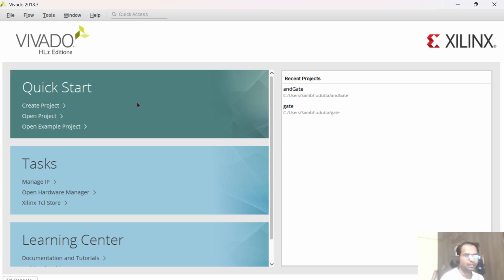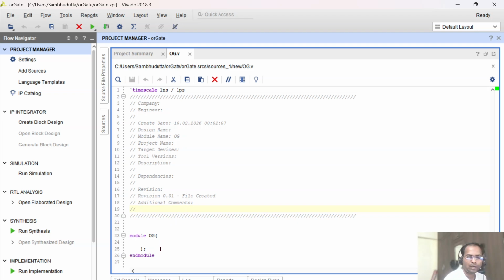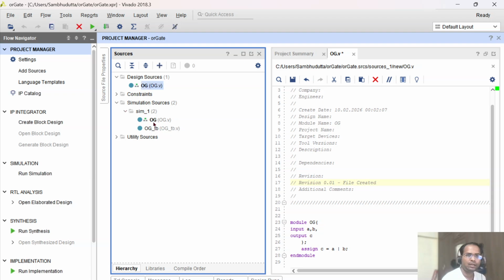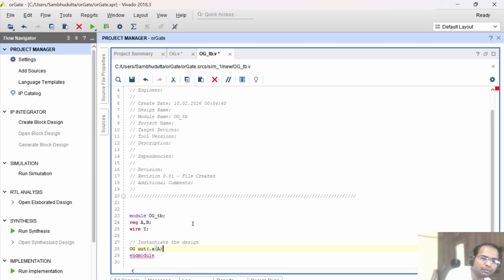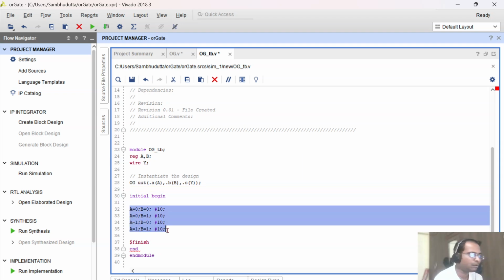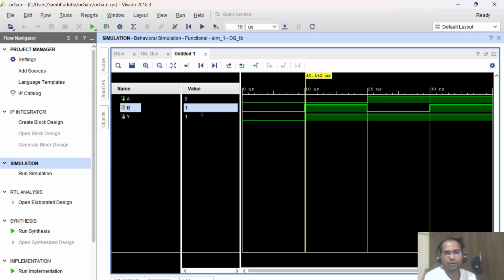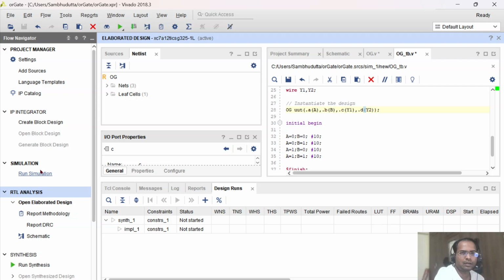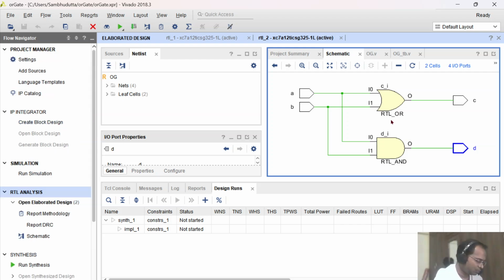OR Gate Simulation in Vivado - Verilog Logic Design Tutorial (Series Ep.2)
📌 Description
In this tutorial, we design and simulate an OR gate using Verilog in Vivado.
This is the second episode in my Vivado Logic Design Series, where we explore digital circuits step by step with clear explanations, testbenches, and waveform analysis.
👉 In this episode, you’ll learn:
- Writing the Verilog design module for an OR gate
- Creating a testbench with reg inputs and wire outputs
- Running behavioral simulation in Vivado
- Viewing truth table results in both console and waveform viewer